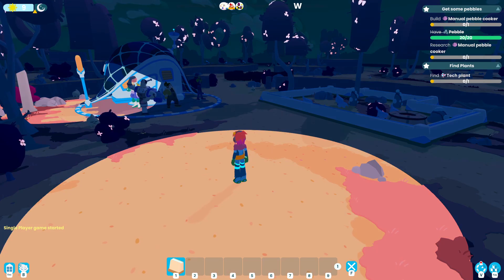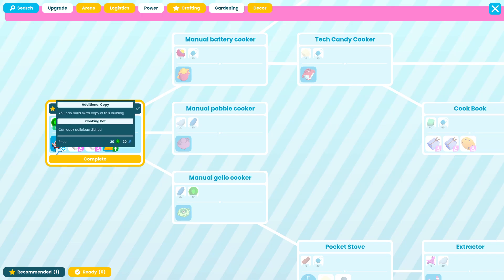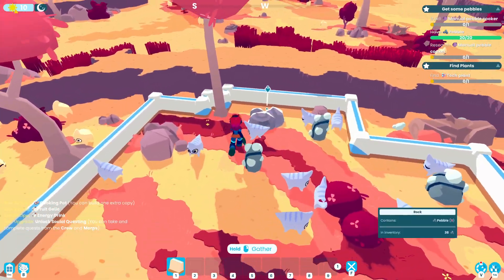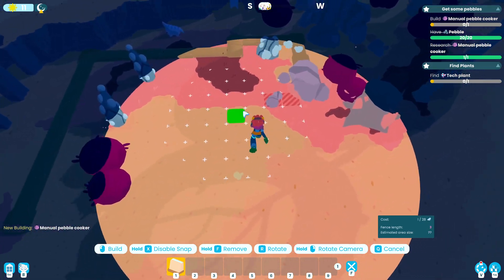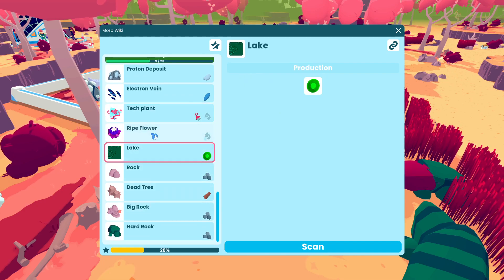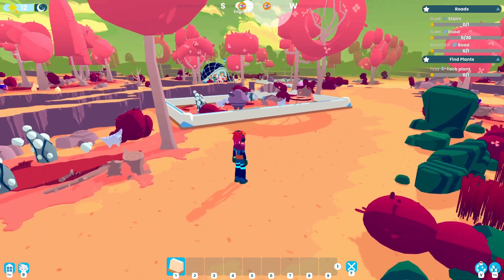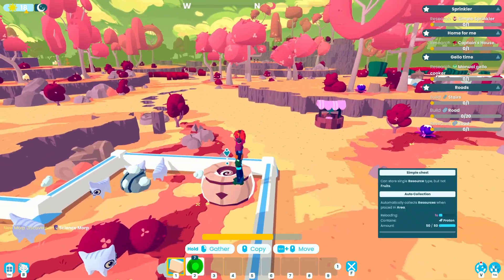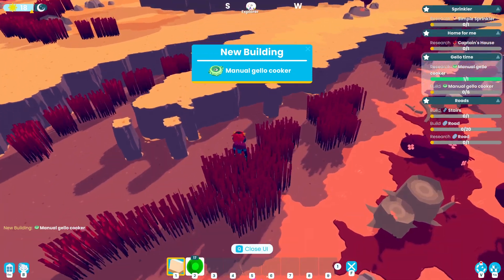TECH FRUIT - Let's Play Time to Morp 02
The intern learns to grow tech fruit and manage blue tech morphs using the power of water.